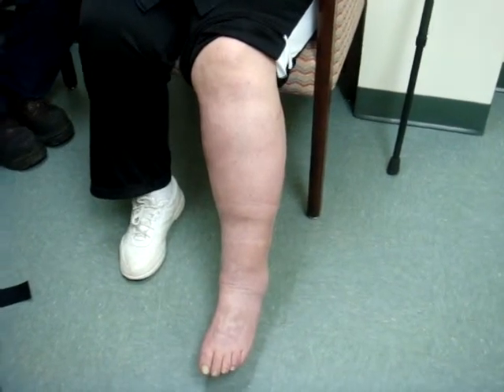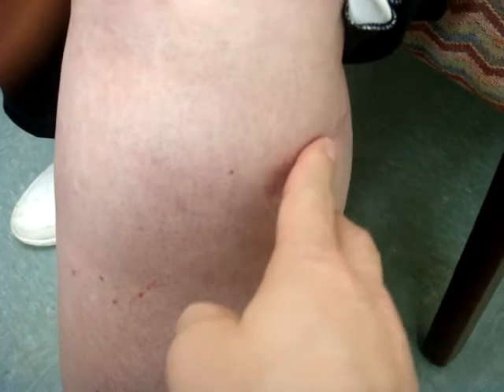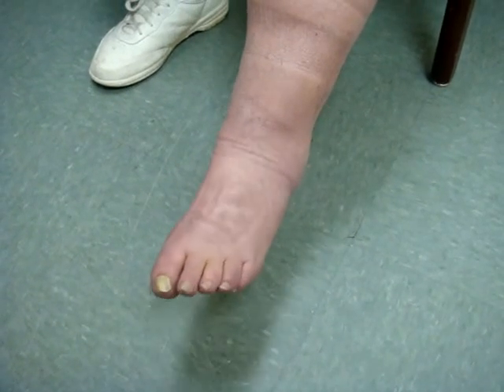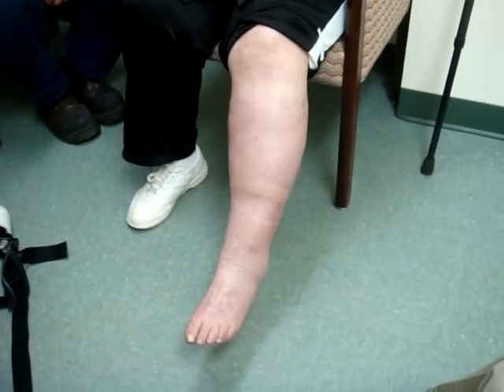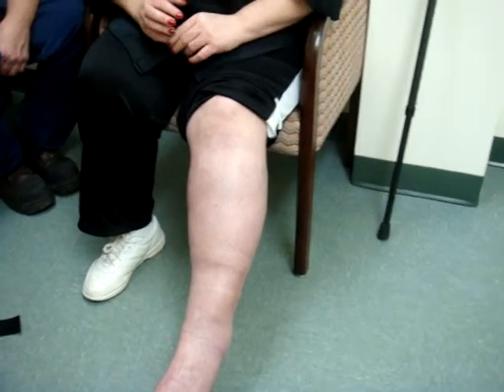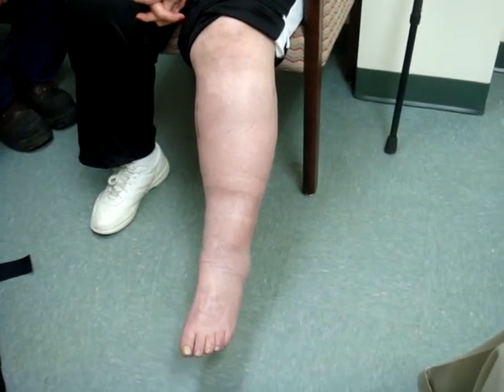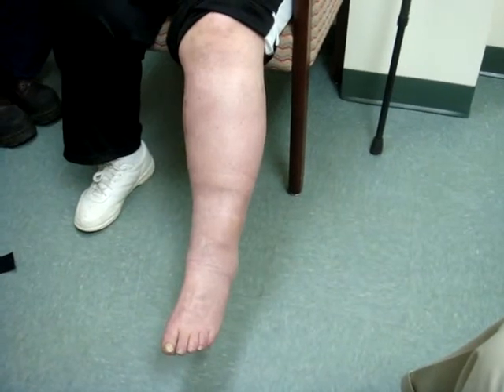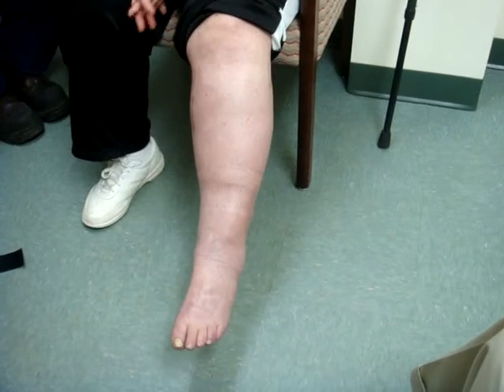Lower extremity nerve decompressions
This patient is 6 weeks postop from decompression of the proximal tibial nerve in the calf, and the superficial peroneal nerve in the lower leg,  as well as, 6 months from the decompression of the common peroneal nerve at the knee to try to help with nerve regeneration after a sciatic nerve injury from a hip replacement.  She noticed immediate improvement in pain after both of these procedures.  Her muscle function is slowly improving with time.  The nerve has to regrow all the way from the buttock to the lower leg, so the muscle recovery will be slower to heal than some of her pain issues.  We are both quite happy with her results from these operations.